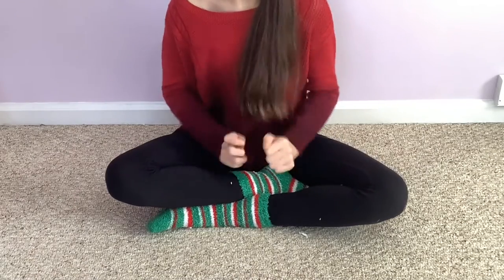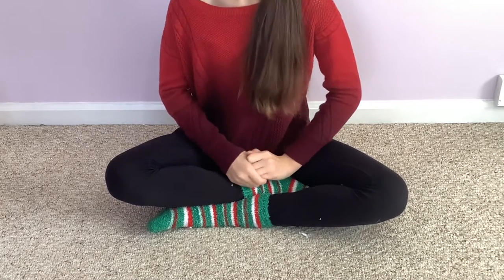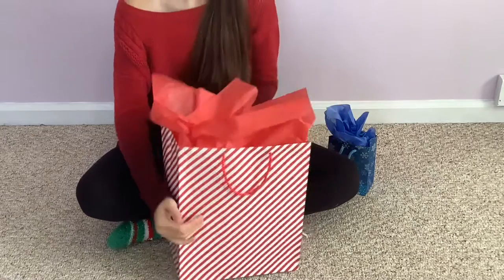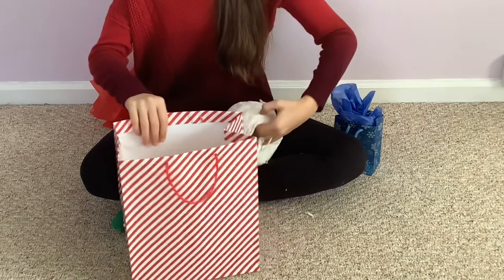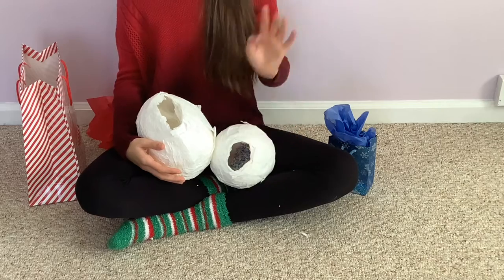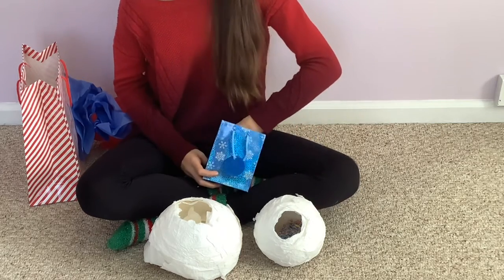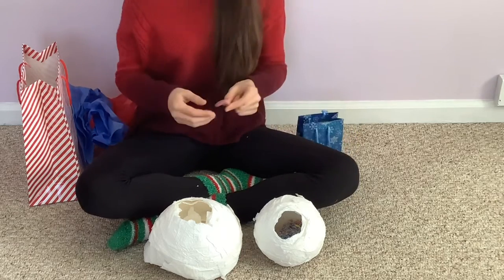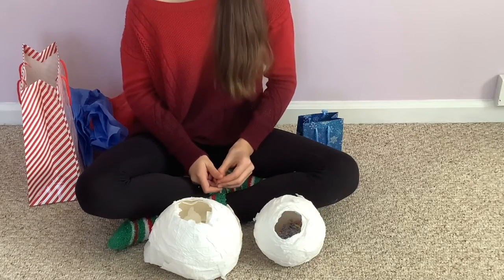Giving the Hamsters Christmas Gifts 🎁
Camera: iPad 8th generation
Editor: iMovie

Whatever you do, work at it with all your heart, as working for the Lord, not for human masters. Colossians 3:23